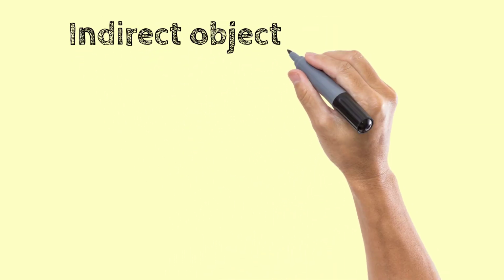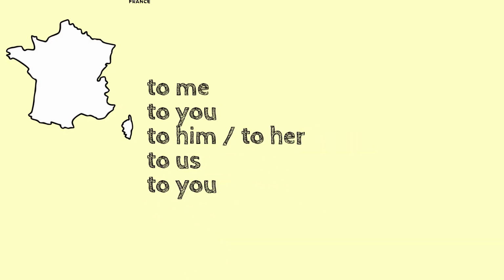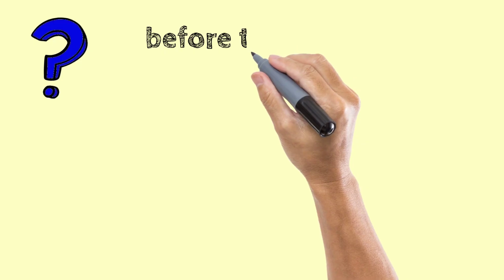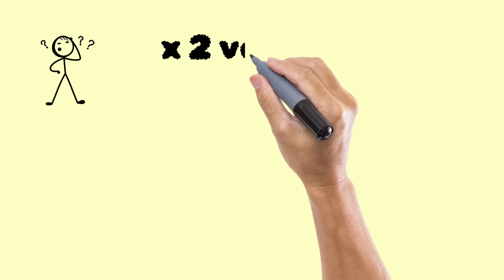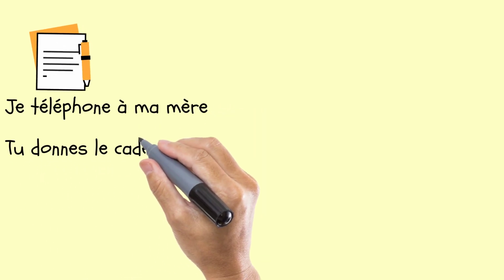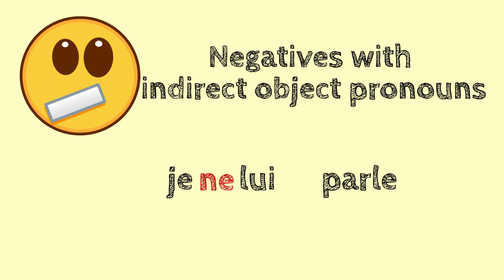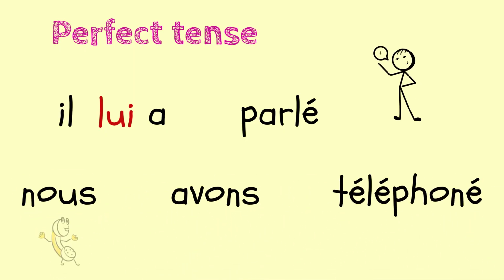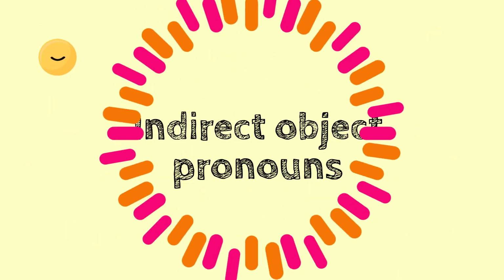Indirect object pronouns in French video 2k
Instructional video explaining how to use indirect object pronouns in French